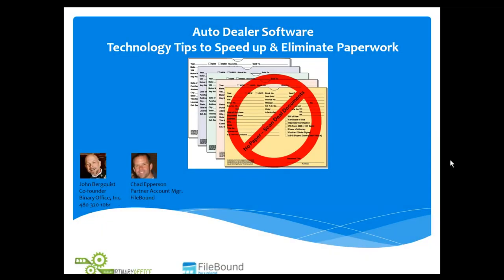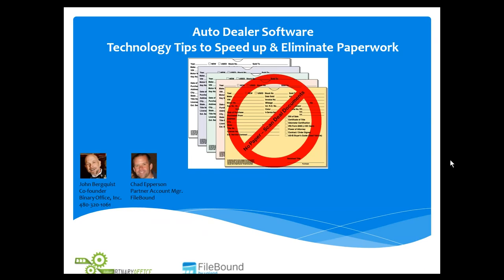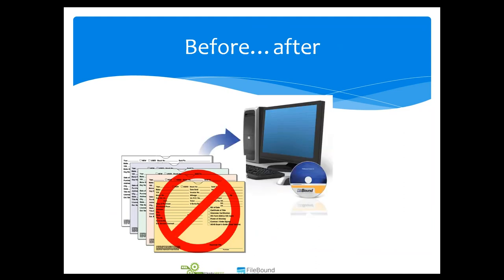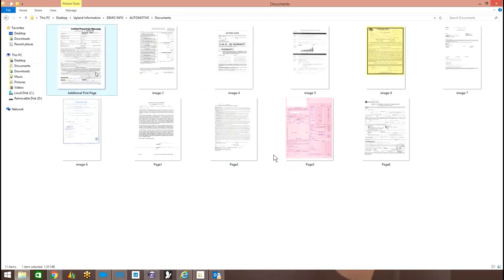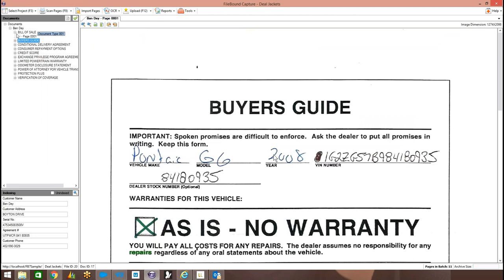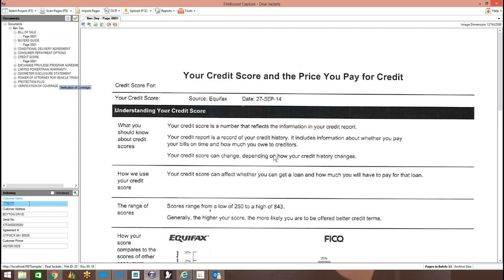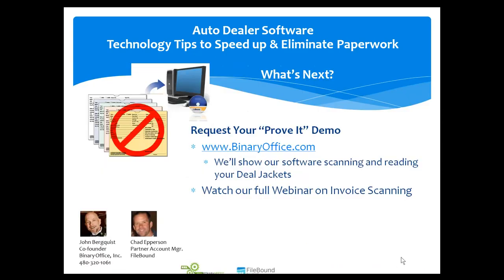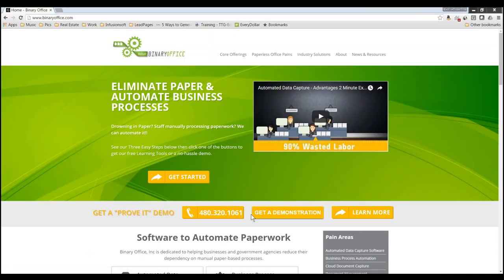Car Dealer Software-Deal Jacket Scanning (Tip #2)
Car Dealer Software Tip Series - How to Go Paperless
Deal Jacket Scanning (Tip #2)

Tip #2 SUMMARY:
Scan deal jackets to automatically identify the different document types in your deal jackets and automatically flag if any required documents are missing.

OVERVIEW:
Use new scanning software that can now automatically identify your different document types in a Deal Jacket when the paper files are scanned.  This helps you catch deals with missing documents.  Do more deals, faster with less administrative time.

Tech Tip #4:
Tech Tip #5: